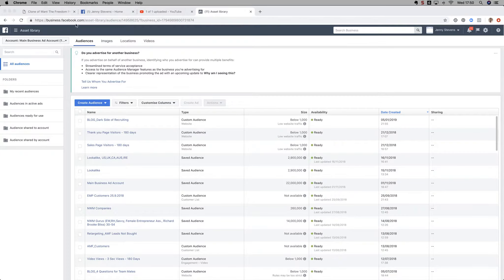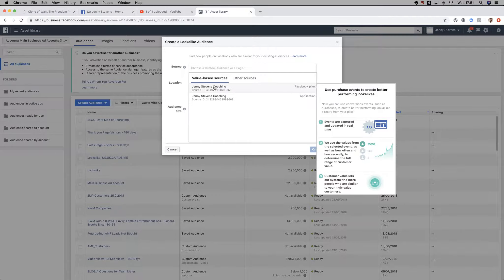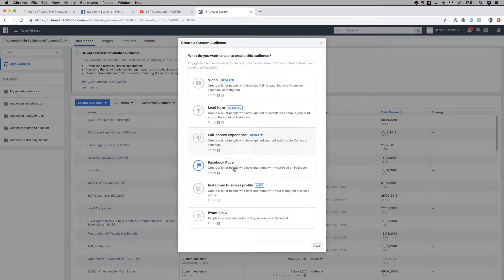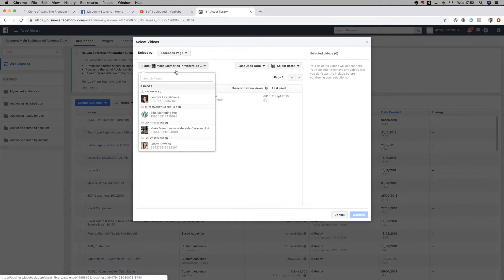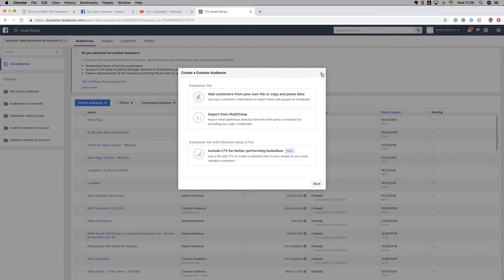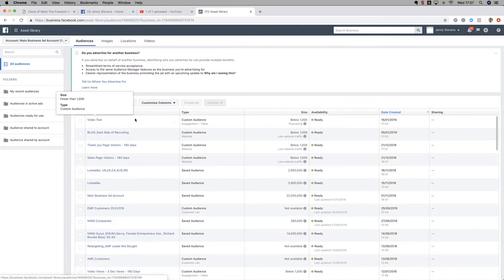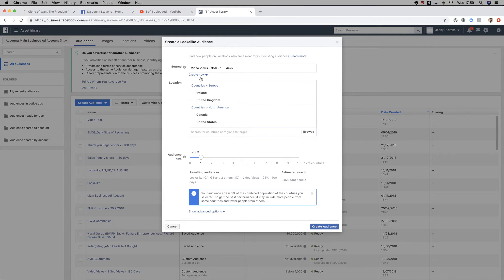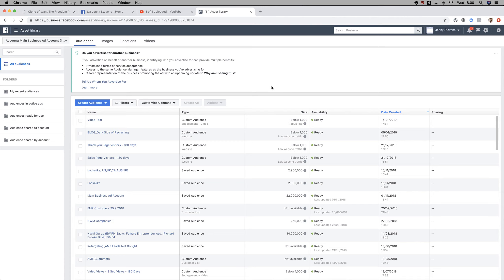How to Create Custom Audiences and Lookalike Audiences on Facebook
If you're looking to create custom audiences on Facebook to then use in a Lookalike audience, here's a tutorial to show you how.